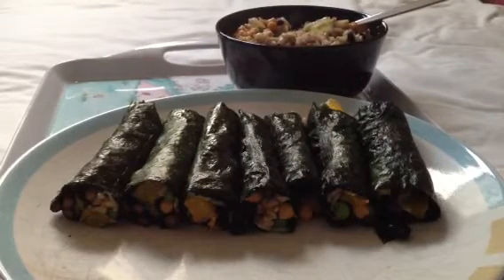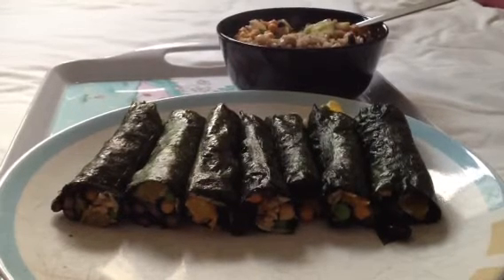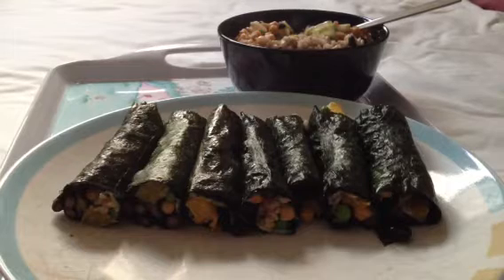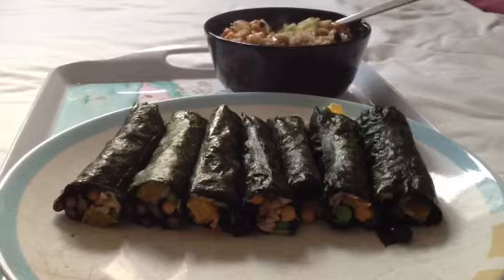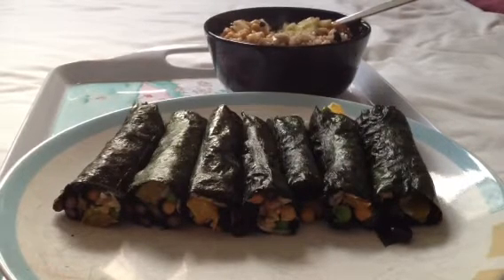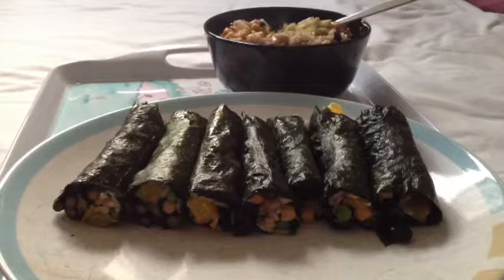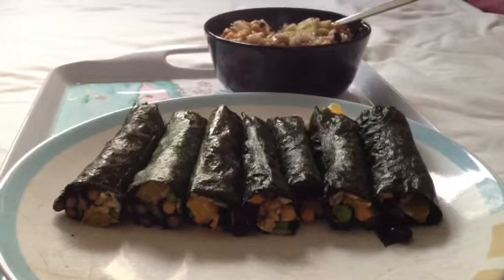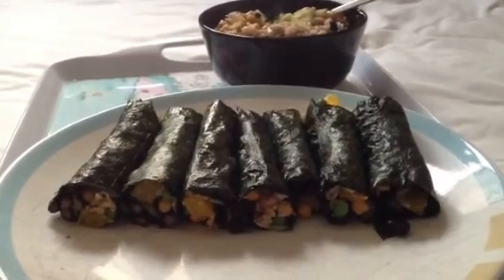Sushi not nori rolls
First time I made these and don't think I done to bad! They contain,rice,chick peas,peas,orange,cucumber,black beans and a sweet an sour+chilli sauce,I just rolled them up the best I could as I don't have a nori roller,I prefer more simple and faster salads but tried this just for fun!